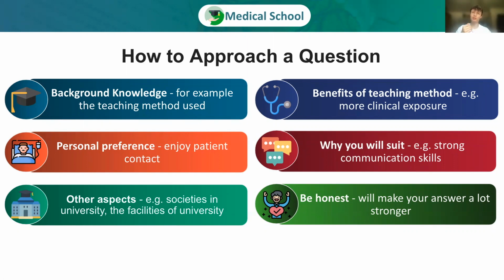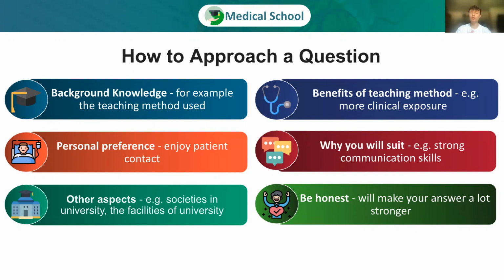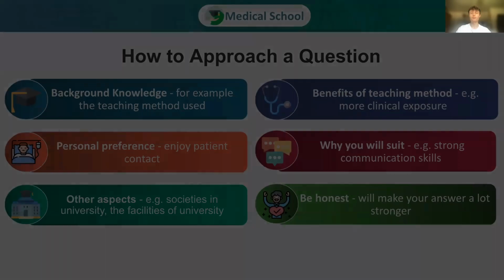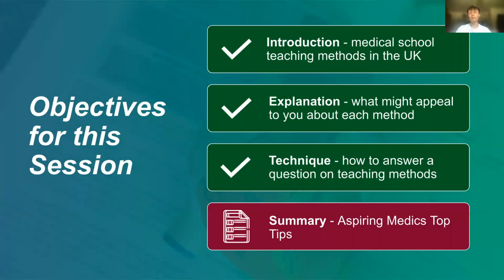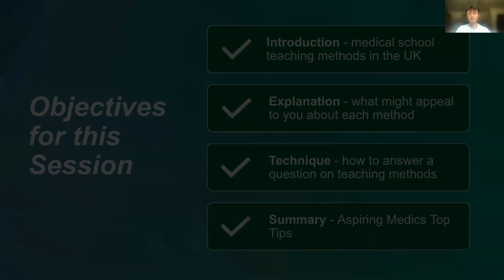Introduction to Teaching Methods | Medicine Interviews | The Aspiring Medics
In this video, Luke takes you through different teaching styles in med schools and what kinds of questions may come up in your interview.

Timestamps:
00:00 Introduction
01:55 CBL and PBL
03:07 Integrated Teaching Style
04:11 Traditional Teaching Style
05:15 Technique to answer questions
05:35 Writing
06:22 TAM's Top Tips